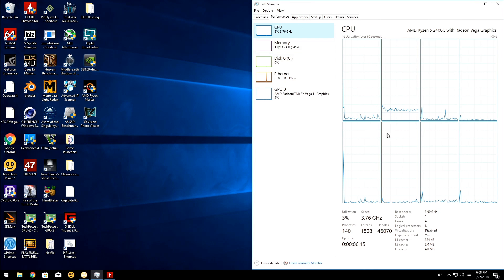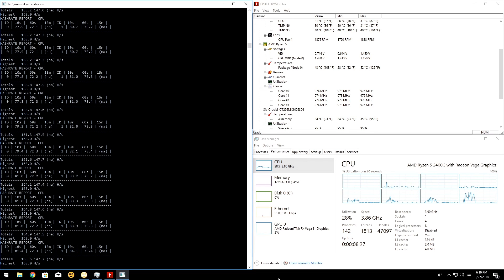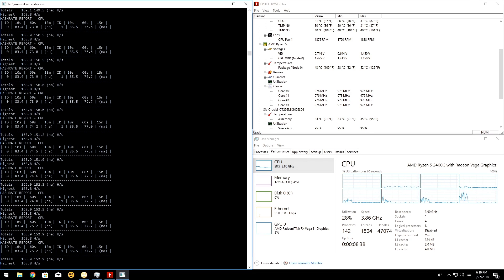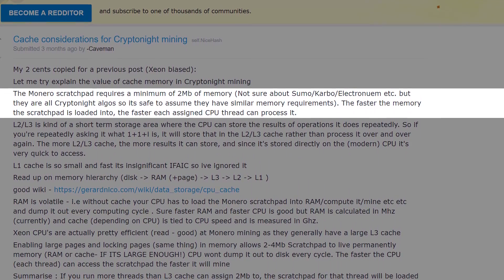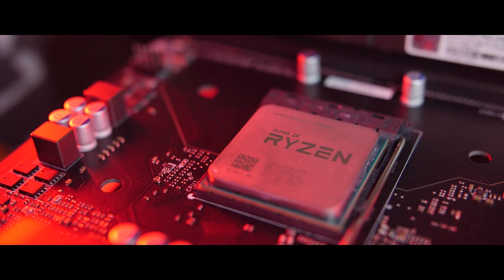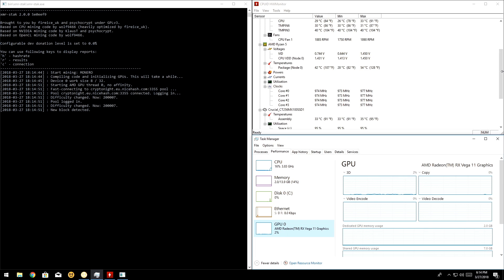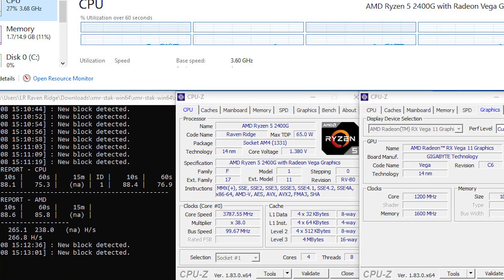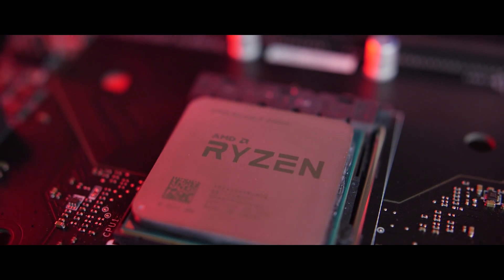Mining on the Ryzen 5 2400G APU!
Big thanks to MSI South Africa for sending the Ryzen 5 2400G & the B350M Mortar over for our testing.  Did it mine as well as you thought it would?  Are there any other benchmarks you want us to do with the APU that you haven't seen done before? Let us know down below!

Thanks to MSI South Africa for sending the GT73VR with me to the US.

Video was edited on:
• X399 Gaming Pro Carbon
• Threadripper 1950X
• MSI RX Vega 64
• Trident Z RGB
• Corsair H100i
• ASUS PCI WiFi Adapter
• Enthoo Evolv
• Corsair LL 120's
• Thermaltake Toughpower RGB 850W

Video was shot on:
• Panasonic GH4
• Sigma 18-35 f1.8
• Tascam DR-40
• AKG Lavalier Mic
• Rode VideoMic Pro
• Benro Tripod & Head
• Godox LED Lights

Thank to Tancrid "Tank" Muller for writing the video!
Thank to Rikus Strauss for editing the video!
Executive Producer: JC Randall